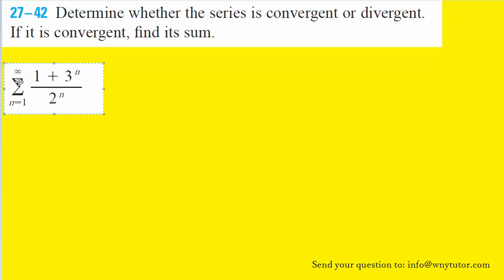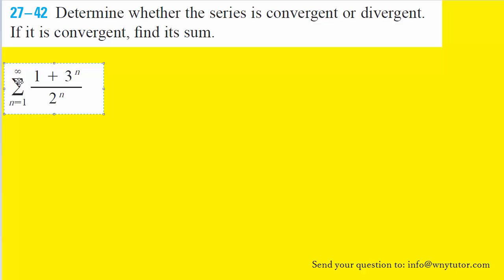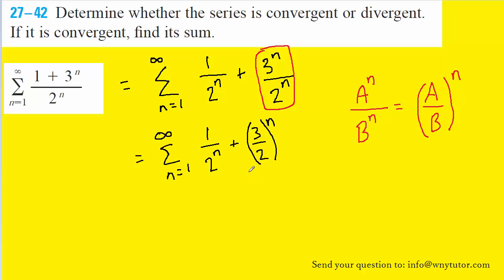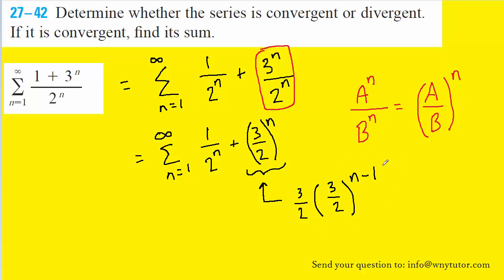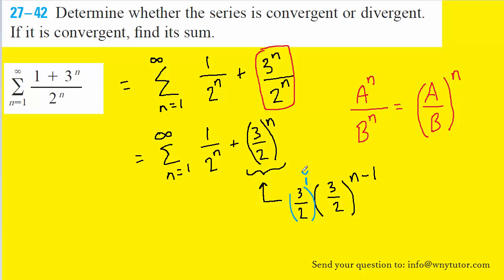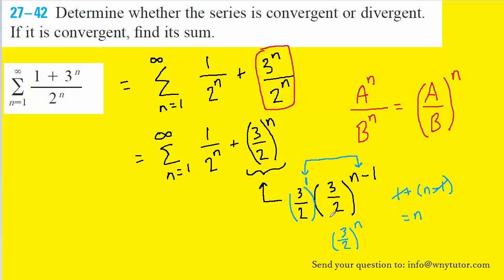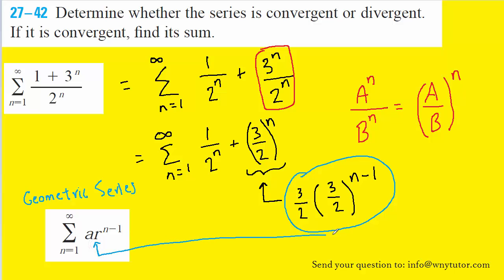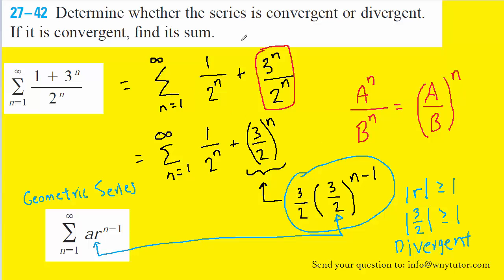Determine whether the series is convergent or divergent. If it is convergent, find its sum.